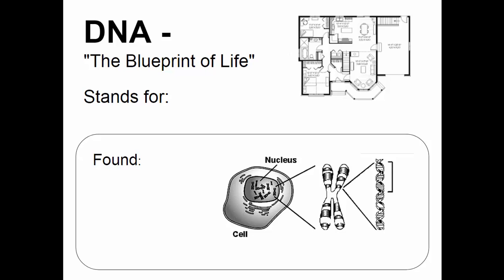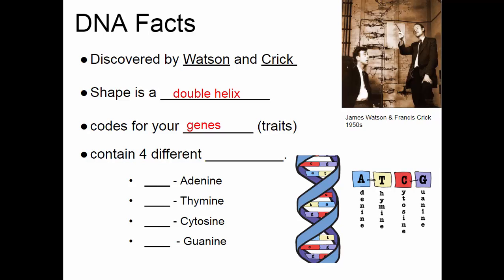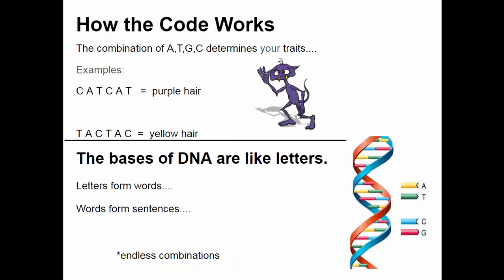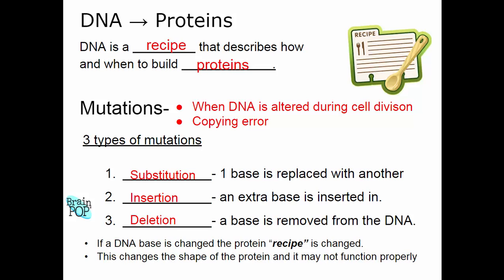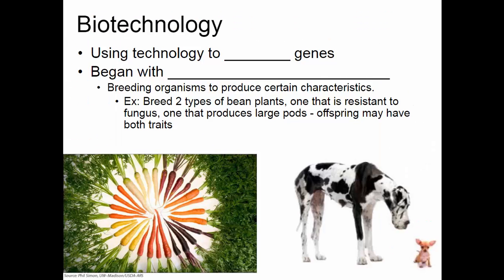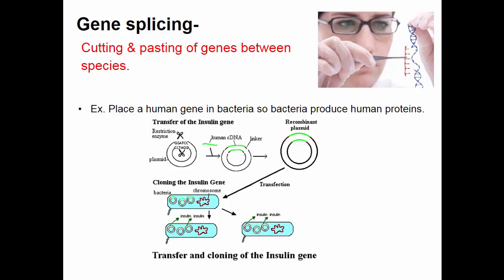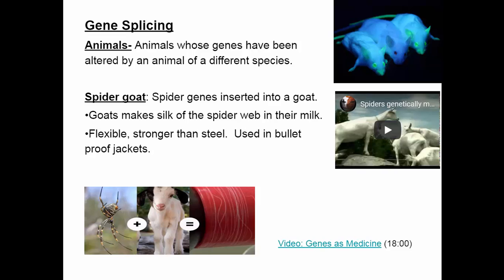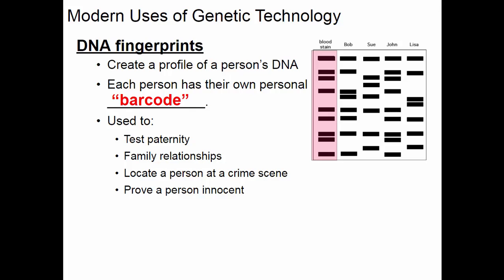SCI7/8 - DNA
In this video we discuss the molecular nature of genetics